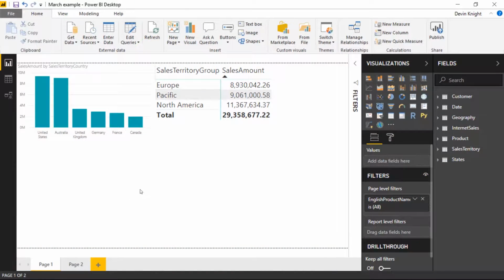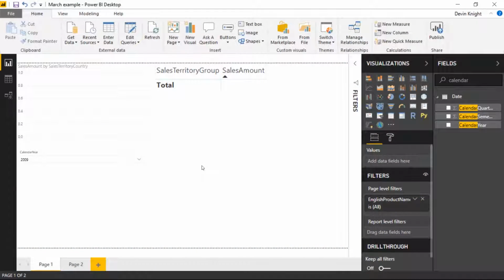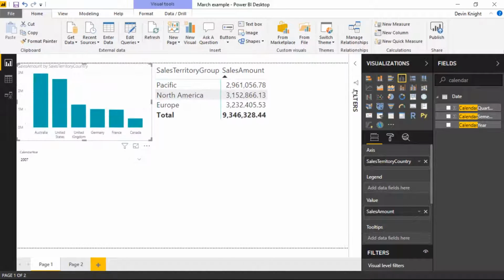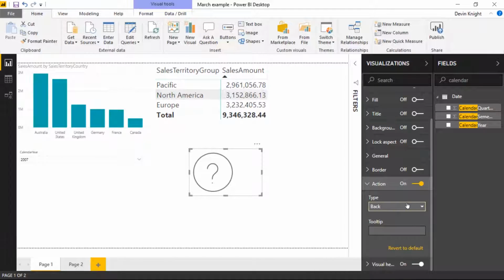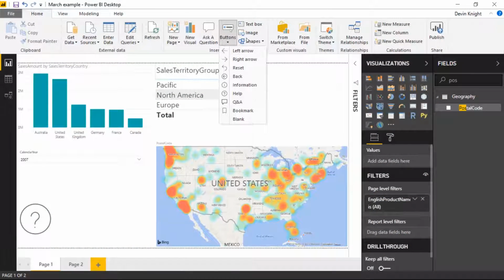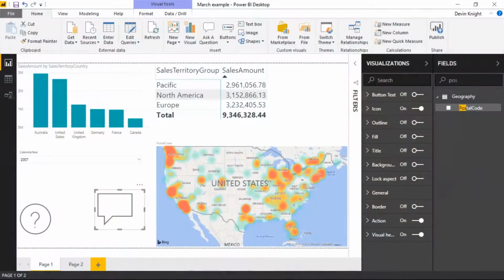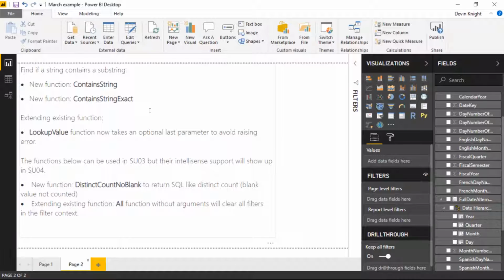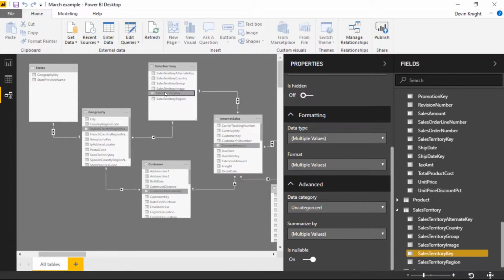Power BI Monthly Digest - March 2019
Quick review of some of the top Power BI features released in March 2019:
•Single Select Slicer
•Selection Pane Improvements
•Default Tooltip Formatting
•Web URL Action
•Heat Map
•Show improvements with Q&A
•Automatic Data Hierarchy becomes generally available
•New DAX Functions
•New Modeling View becomes generally available